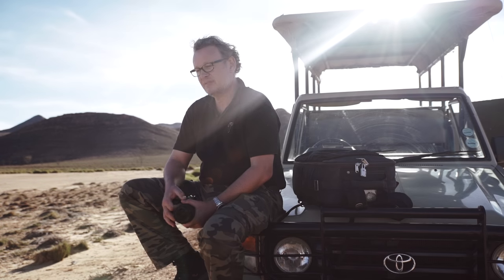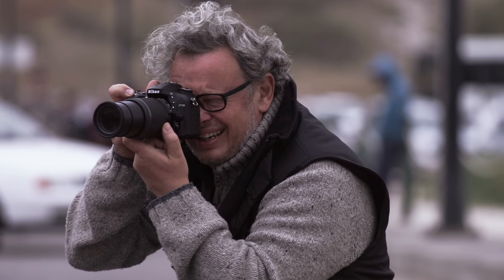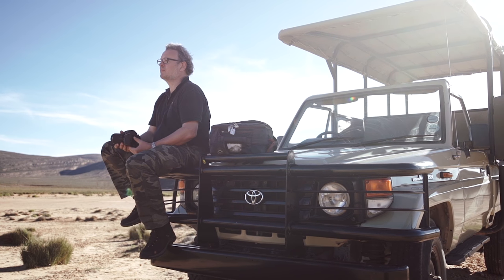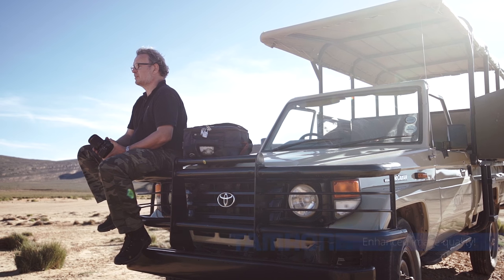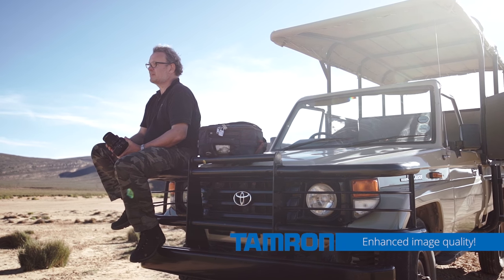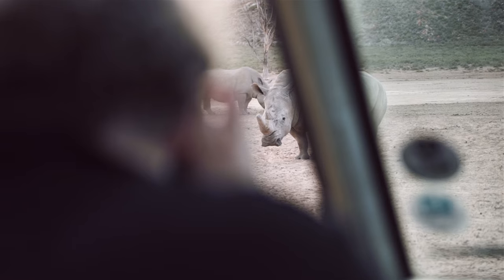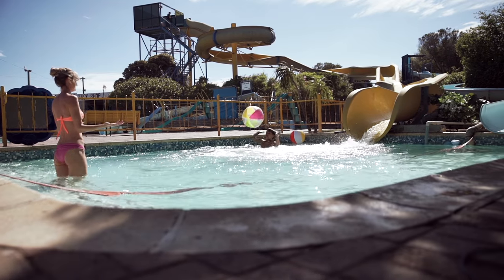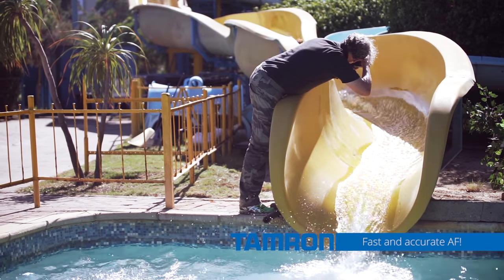Tamron 18-200mm (B018) with Thomas Kettner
Professional photographer Thomas Kettner field tests the Tamron 18-200mm Di II VC All-In-One zoom lens in South Africa.

Transcript:
my name is Thomas Kettner I am a professional photographer in based in Germany almost 30 years in this job has taken me through a whole other things that you through in fashion beauty and advertising when I first got this lens into my hand I was a little skeptical because 18 to 200 millimeters or as an aps-c almost 300 millimeters I was worried that it will perform to what I'm used to working as a professional photographer when I did the first pictures and I saw them on the computer I was really quite happy with the results because from going from the 18 millimeter until the long lens it is an amazing quality of this picture and everything so it's really amazing

I was actually really surprised to see the the the weight is such a little weight for the youthfulness lens and the size from here to here is something that just goes with traveling and inside your luggage

the vibration control in lens like this is of great importance because especially people who are not used to work with long lenses like most people when they go on holiday and you go for 300 or 200 millimeters and in the end you're completely sad because your picture didn't turn out great because it was out of focus or shaking or something so this vibration control is very good when we were at the water park playing with the kids on the on the big slide this was quite a difficult task because first of all you see the kids very very light as they come on the on the slide and then if you see them you gotta have the the focus right on them and it needs to stay on them throughout that a fast movement towards me and I must say I was really surprised how accurate and how faster all the focus stays on the point